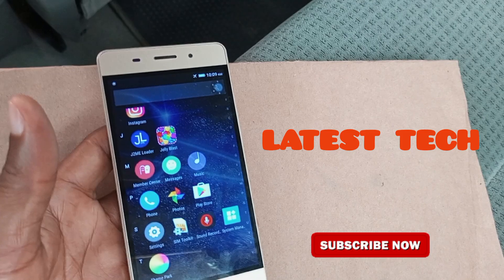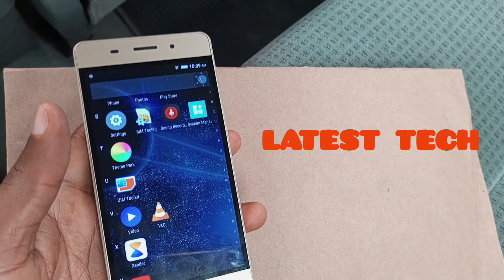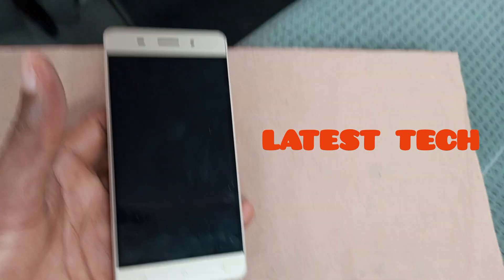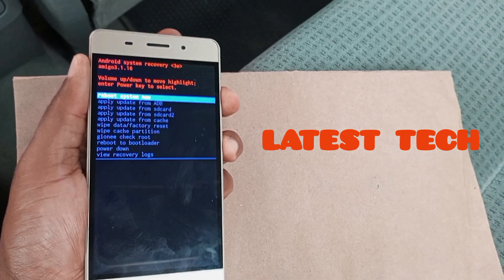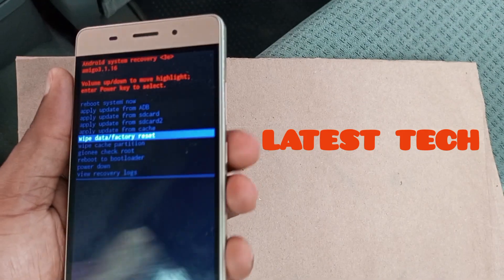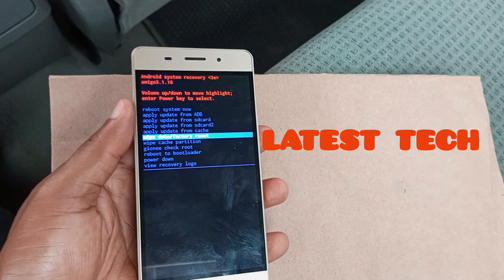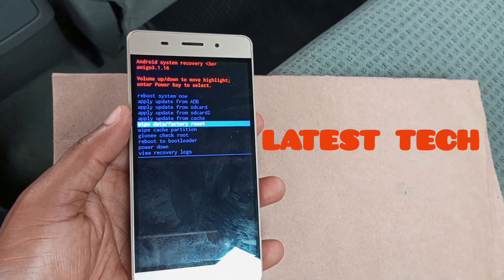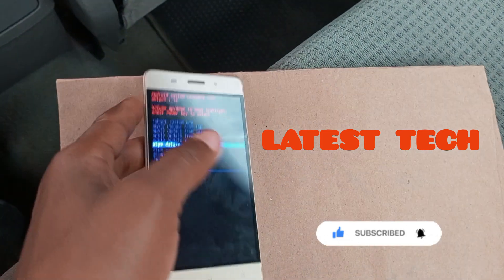Hard Reset All Gionee Phones | How To Unlock Gionee Pattern Password Pin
In this video, I'll illustrate to you on gionee phone reset password,gionee unlock password,how to unlock android phone password,how to unlock android phone password without data loss

This video will help hard reset all Gionee phones

This video will also help to unlock Gionee pattern password pin frp

Kindly leave your comment(s), share to your friends, share on social media and as well drop your questions in the below comment box, we will soon reply them.